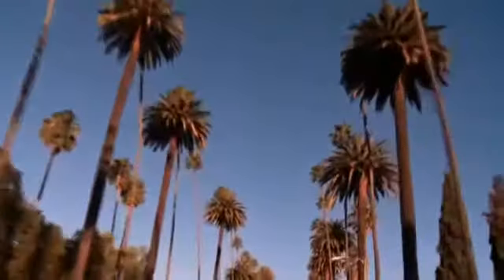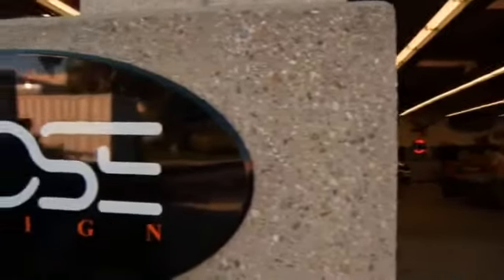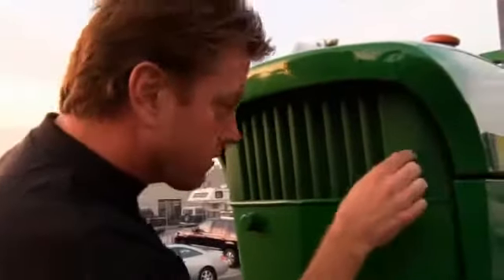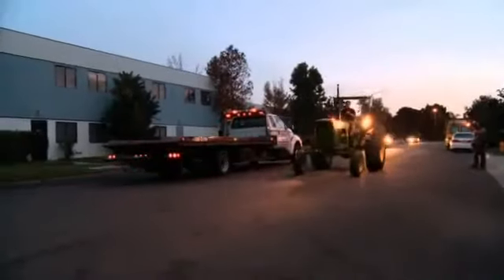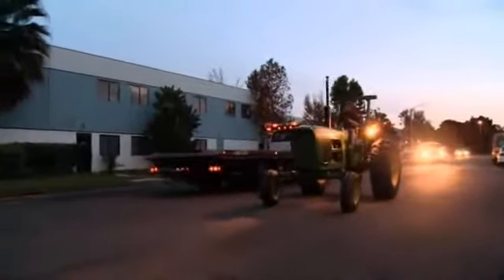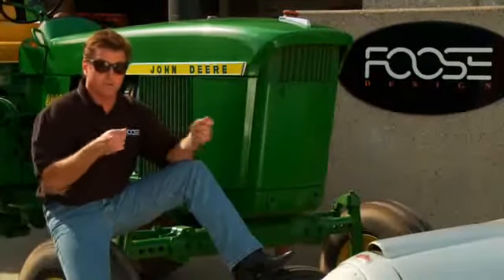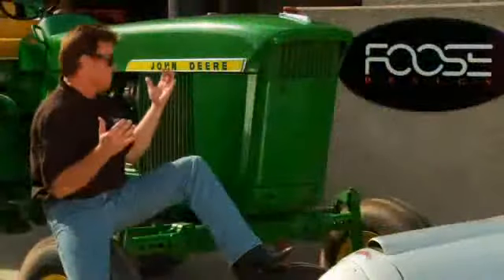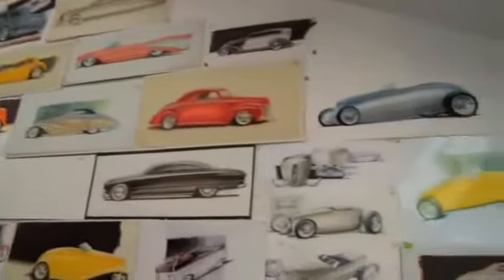AmeriCar.tv: Chip Foose baut John Deere Traktor #1